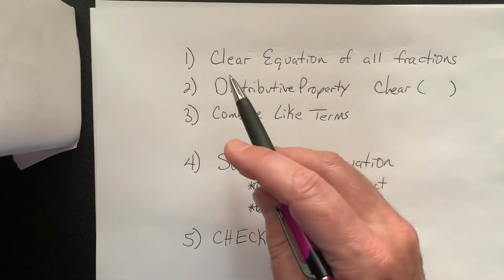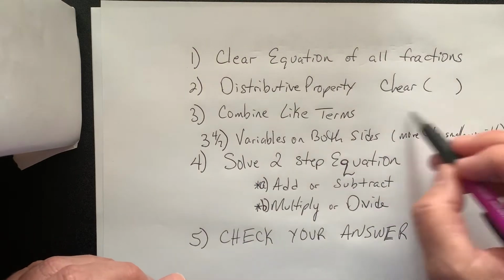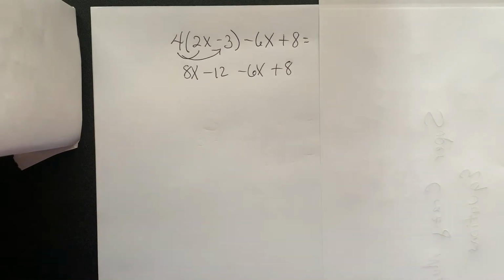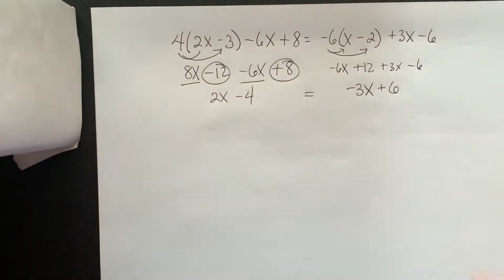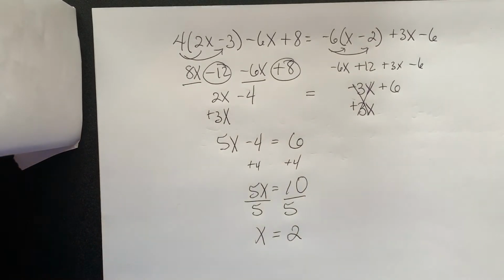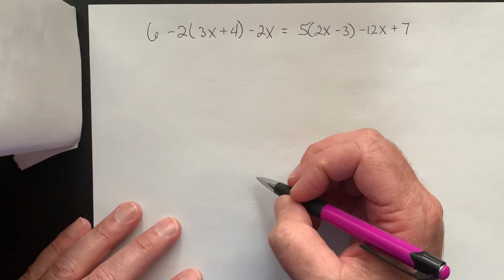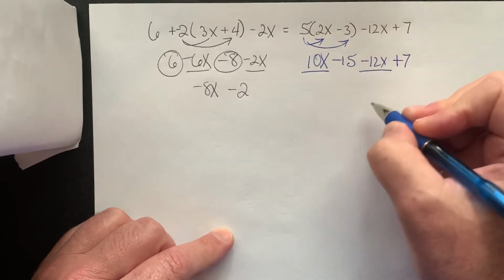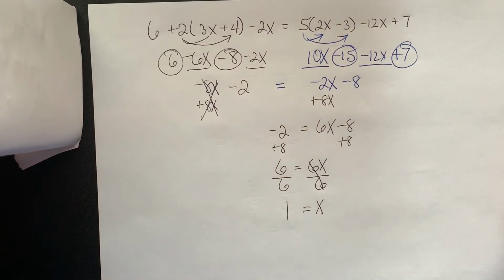Super Crazy Multi Step Equations 8th Math FJH